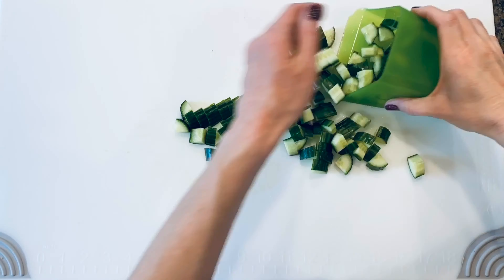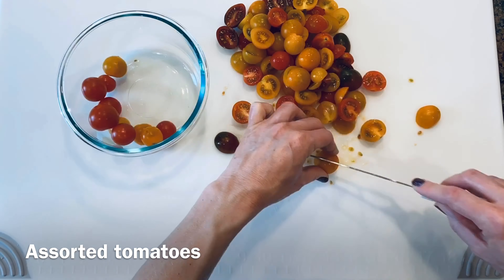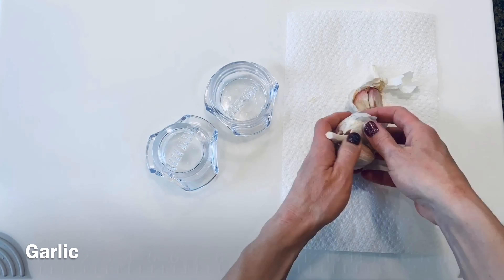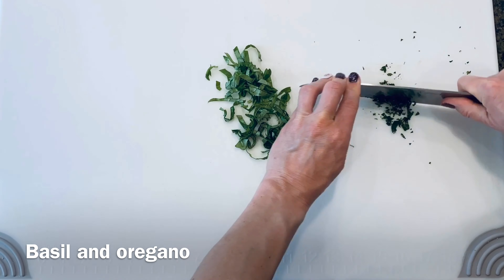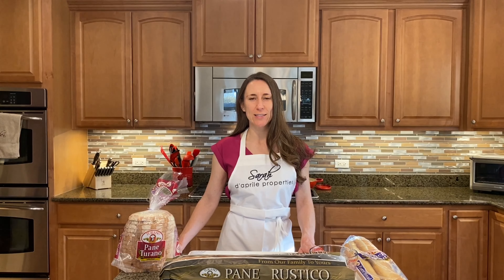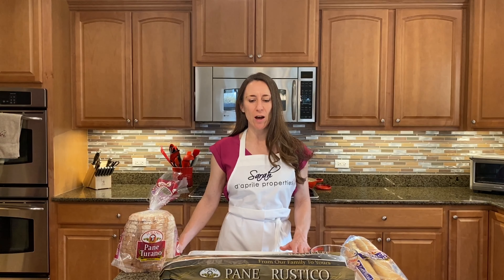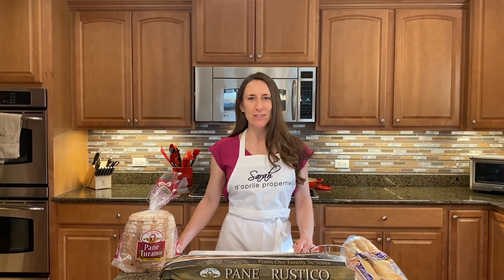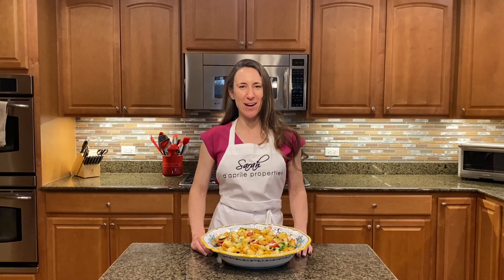Panzanella Salad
Excited to share this summer recipe for Panzanella Salad featuring @turanobread!

“See how you can make this light and fresh Panzanella Salad using Turano French Bread from our friend and fan, Sarah Koroll. An abundance of flavors and textures make this dish perfect for Memorial Day weekend and the summer ahead.”